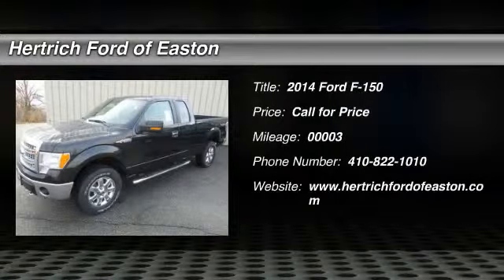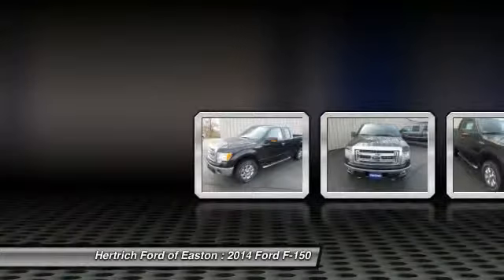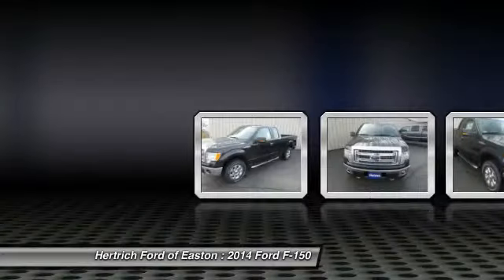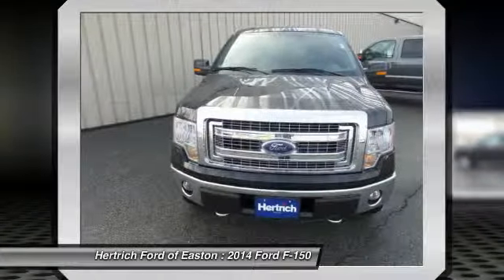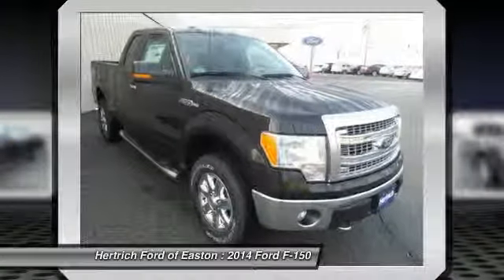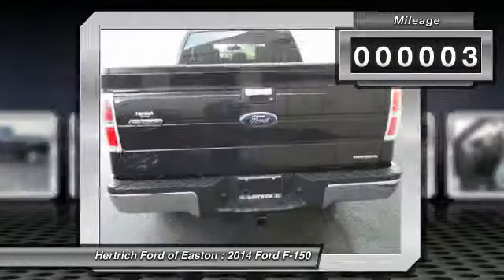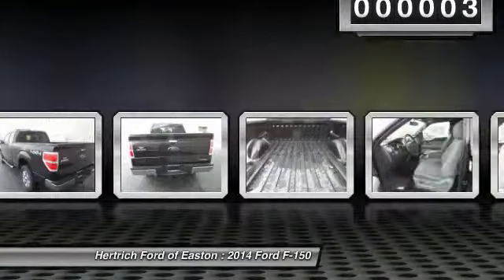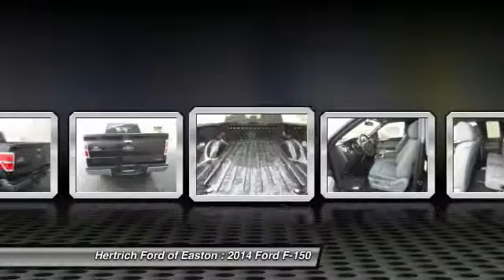2014 Ford F-150 Easton Maryland EF40256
2014 Ford F-150 XL

You'll love this 2014 Ford F-150. This is a vehicle you'll want to take home. With 3 miles, it features Automatic transmission and an exterior color of TUXEDO BLACK METALLIC. Call and get in touch with Hertrich Ford of Easton directly, and be the first to open the vehicle door today!